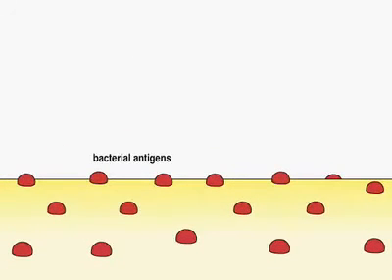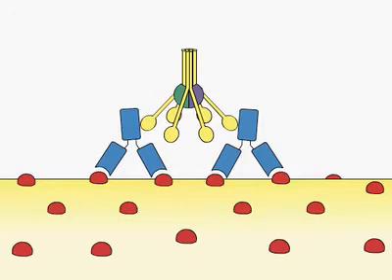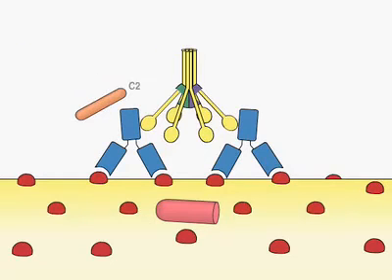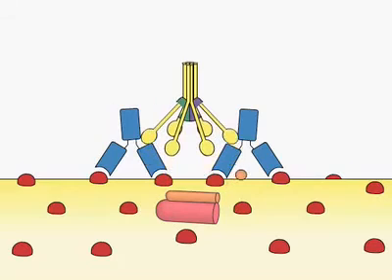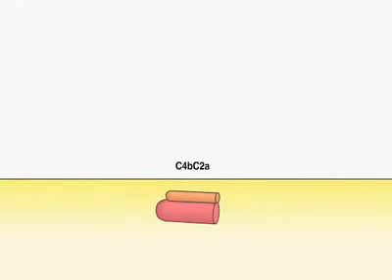The Complement System